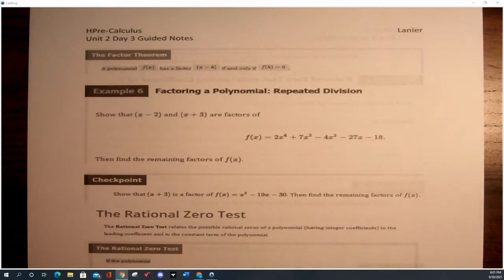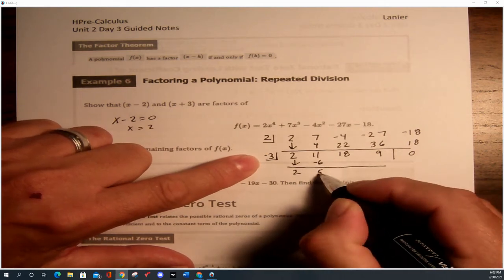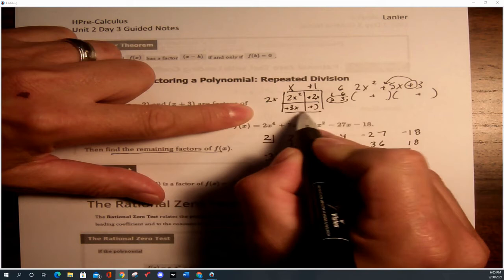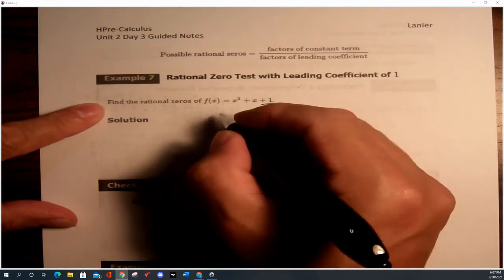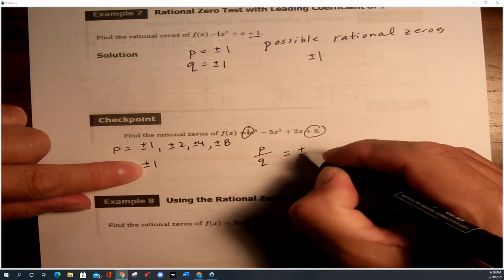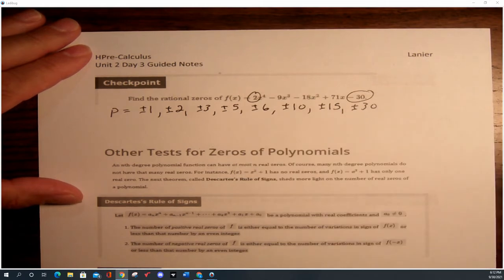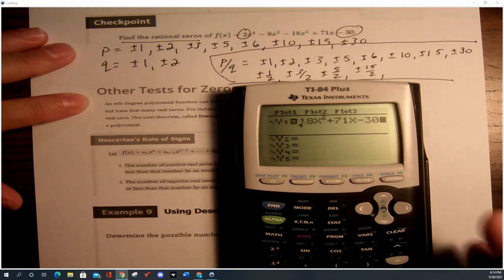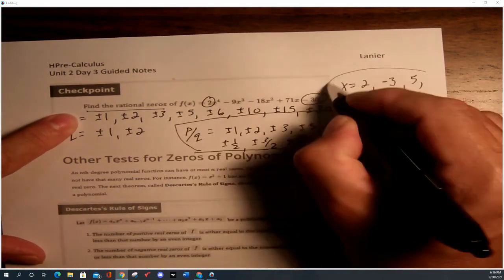2.3 Part 1